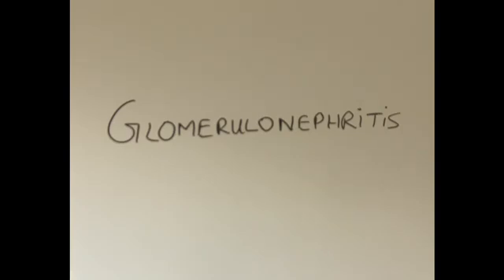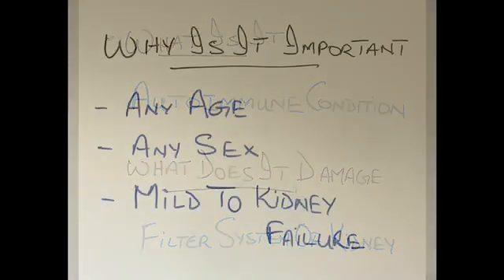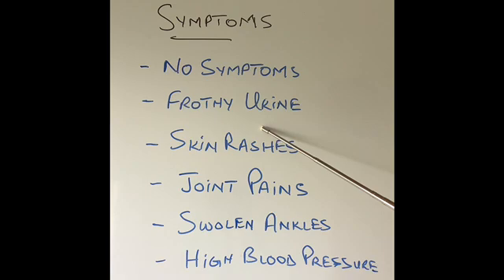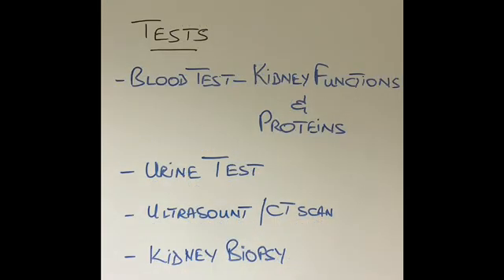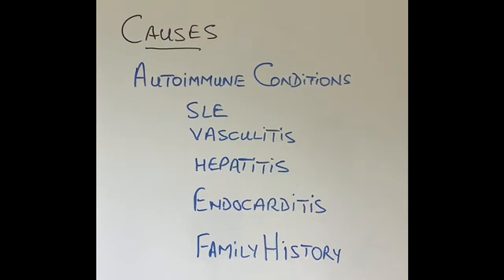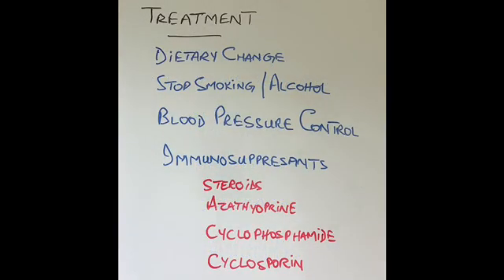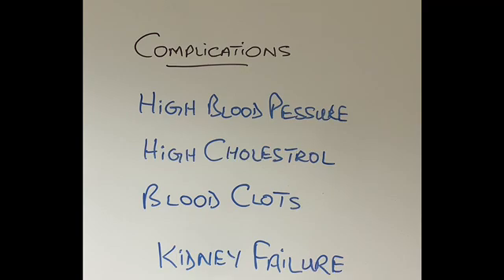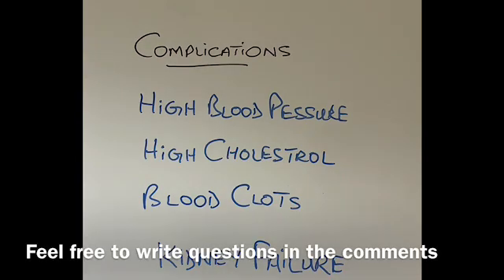S6E6 What is Glomerulonephritis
A common kidney condition which can lead to kidney failure explained in simple language